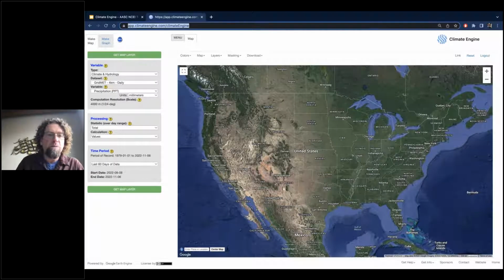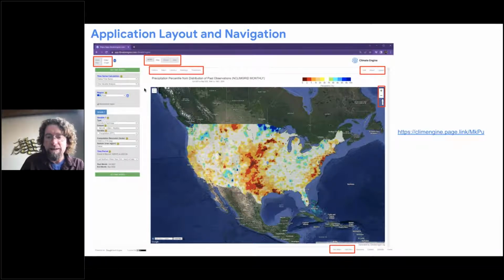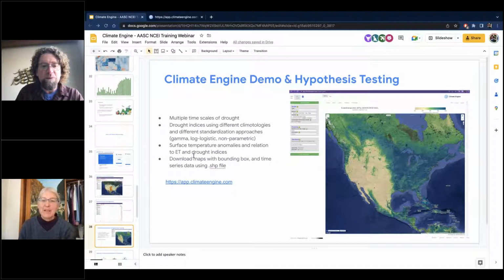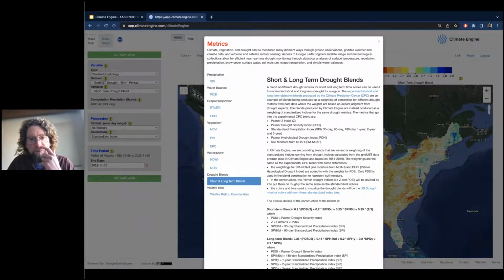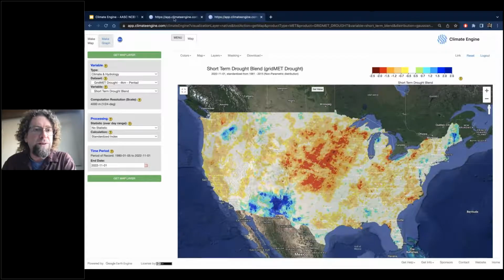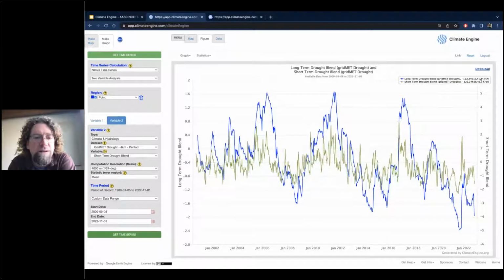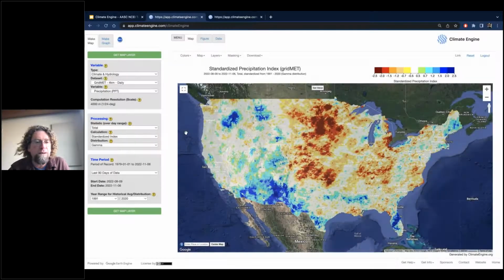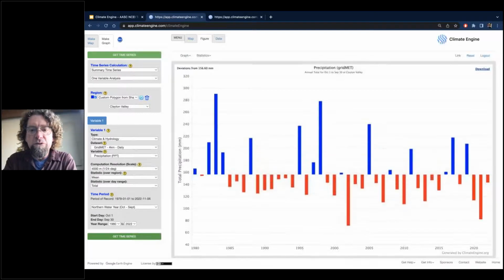Climate Engine: Demonstration Details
The American Association of State Climatologists (AASC) and NOAA’s National Integrated Drought Information System (NIDIS) co-hosted this webinar to provide an introduction to Climate Engine for state climatologists and related climate service professionals.

Climate Engine is a versatile analysis platform that enables users to quickly process and visualize satellite earth observations and gridded weather data for environmental/climate monitoring and to improve early warning of drought, wildfire, and crop-failure risk. Climate Engine is a partnership between the Desert Research Institute (DRI), the University of Idaho, and Google, with support from NIDIS and other federal partners. Many of the maps and data on drought.gov are pulled from Climate Engine.

This presentation is a walk-through of the types of maps and other resources readily available for use, with a demonstration of how to generate them.